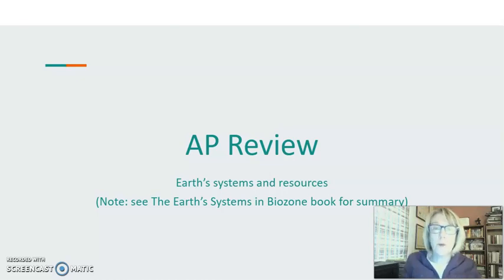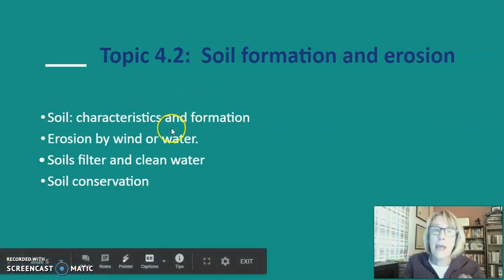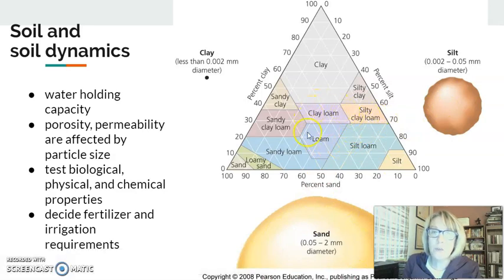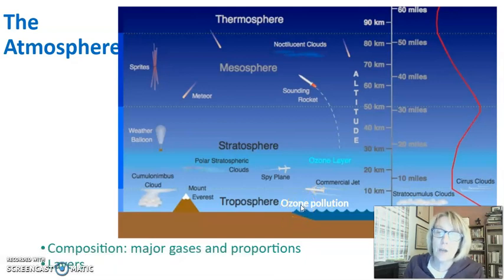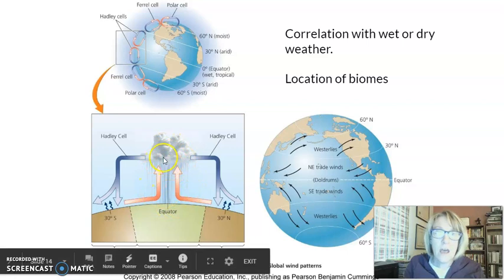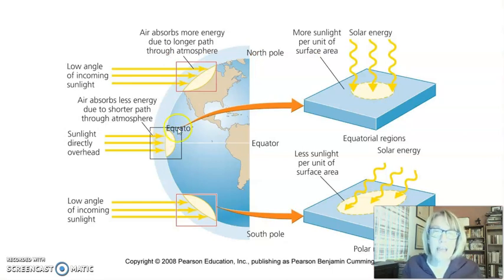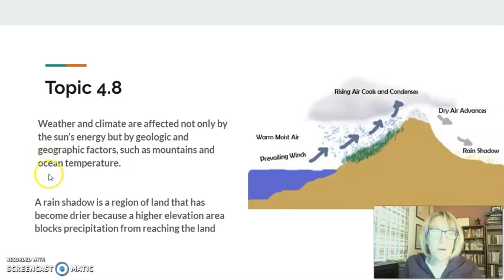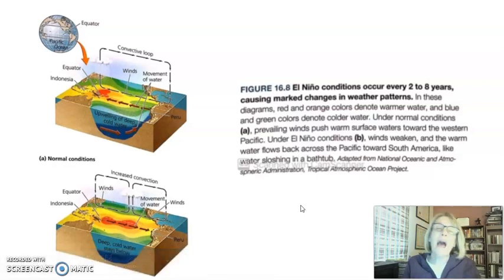Unit 4 Earth Systems and Resources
APES Unit 4 Review:  a brief review of major concepts in unit 4